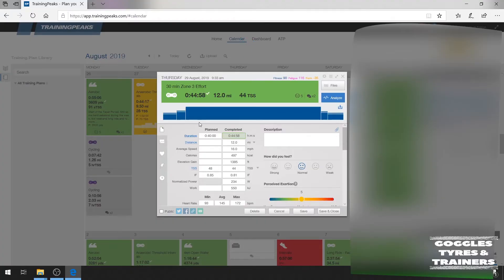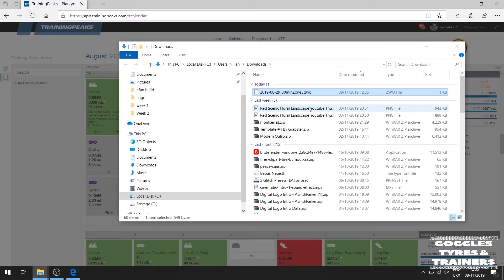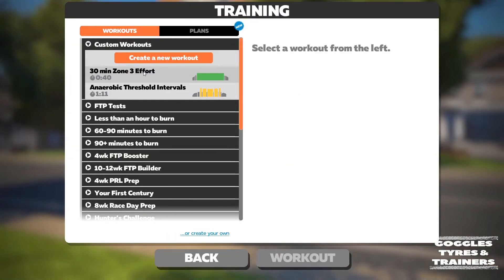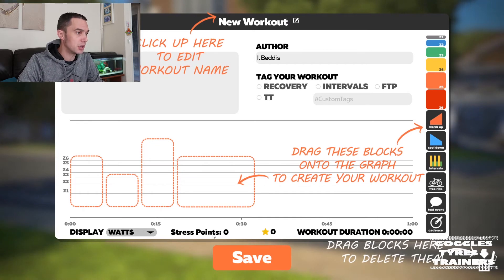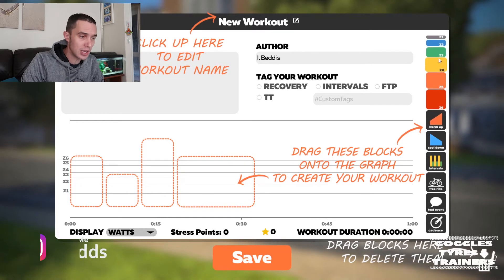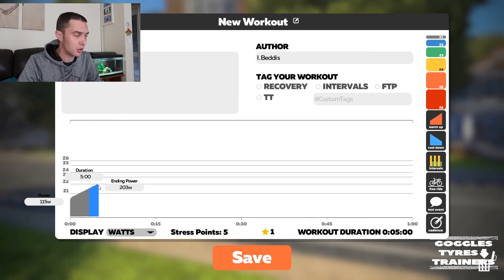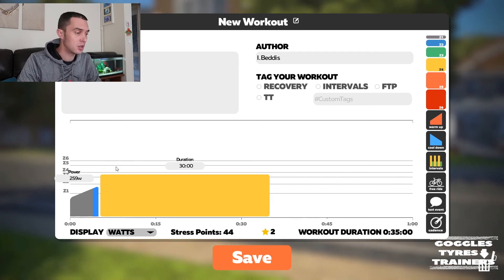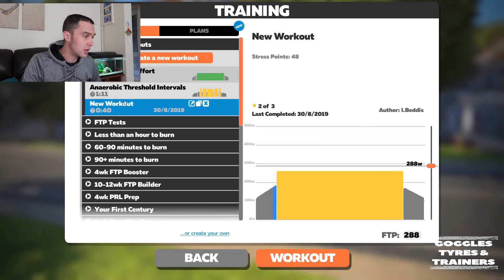Zwift Custom Workouts.. how to import or create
Zwift is a great training tool for those who want to complete structured workouts, however, if the in built workouts are not quite what you want, then this video will show you how to either import from Training Peaks, or create in Zwift your custom session.

I've got a coach, Doug from TMR is going to be working with me for the next 12 months, please check out his Instagram and Twitter if you are thinking about getting a coach..

Find Doug here;
Instagram; @tmrcoaching